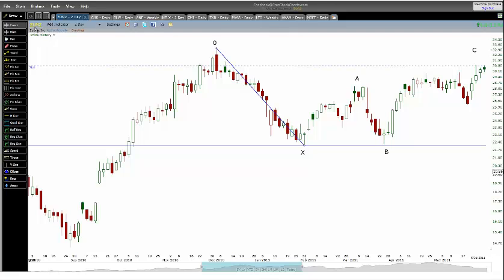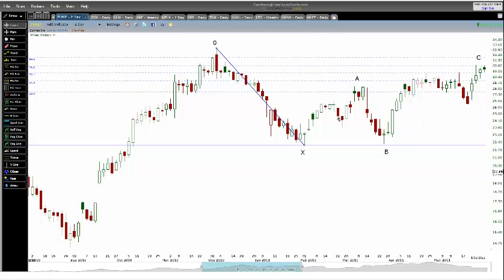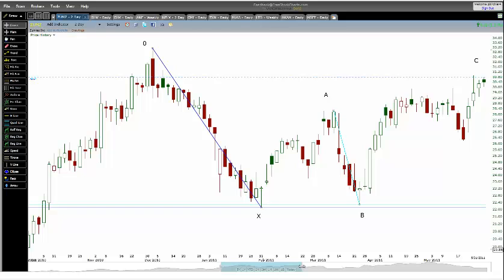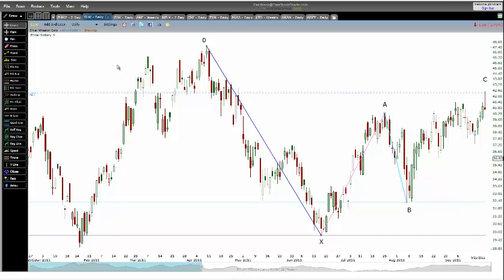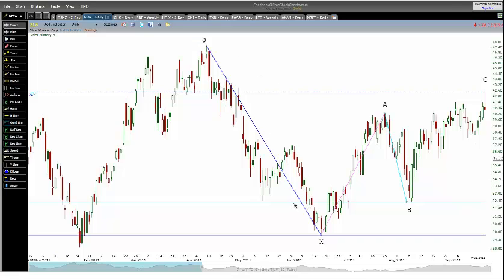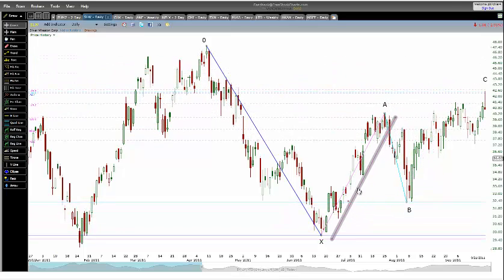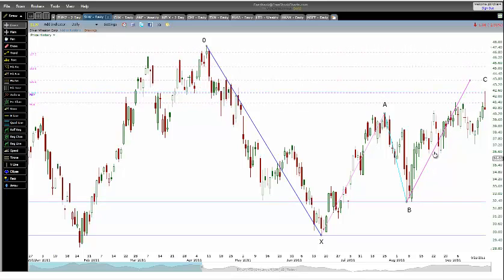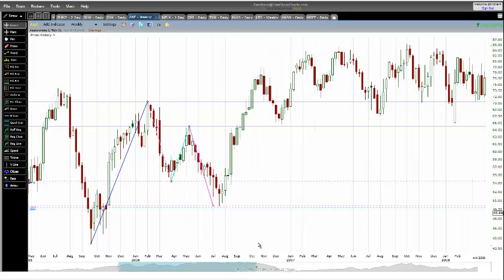Fibonacci Retracements in Harmonic Trading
- My Free Market Forecasting eCourse

This video shows you how to use fibonacci retracements and fibonacci projections in conjunction with harmonic trading patterns in order to identify extremely accurate potential price reversal zones in stocks.  Fibonacci retracement combinations taken from adjacent phases of price action that create a narrow area of confluence on the price chart provide high probability reversal areas.